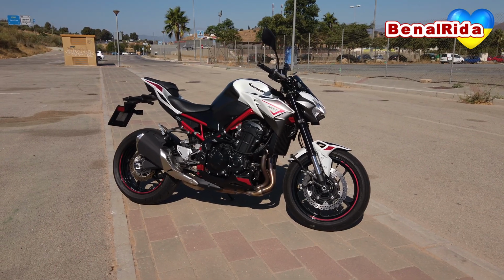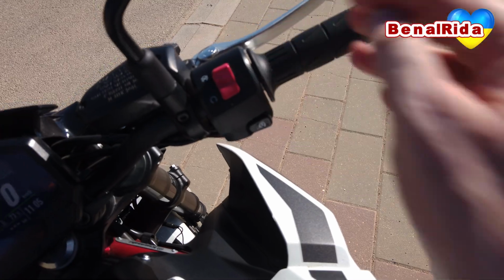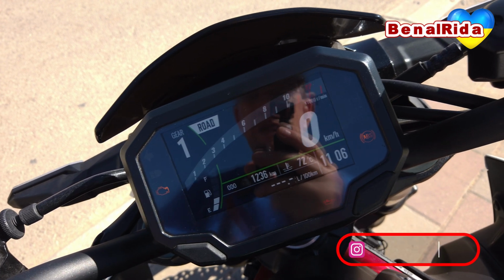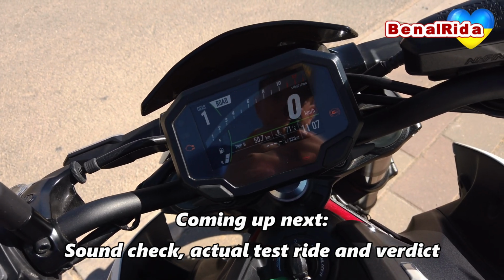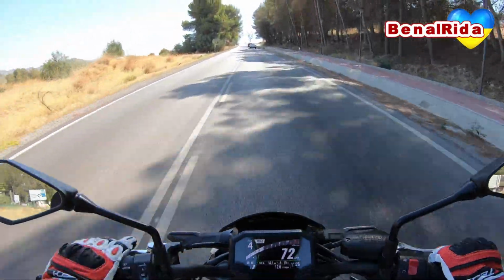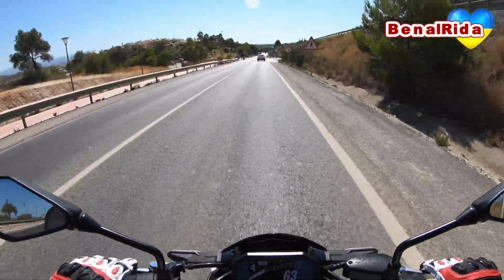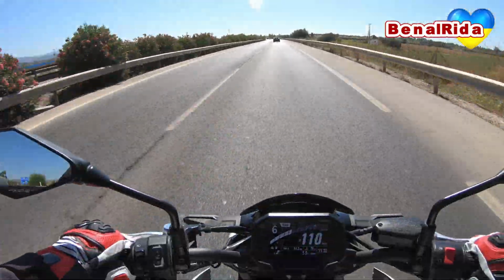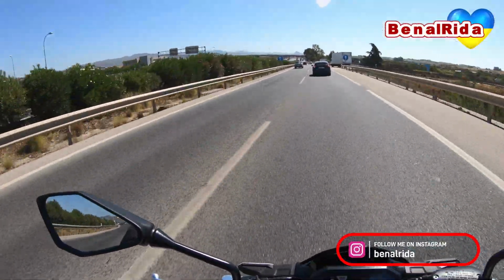Kawasaki Z900 125 HP (2022) | Test Ride, Review, Walkaround, Soundcheck | VLOG 349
This is my test ride and review of the Kawasaki Z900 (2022) with 125 HP.

¡Muchas gracias a Motorider Málaga por esta prueba de conducción!

Contents:

0:00 Start and intro
2:36 Walkaround and presentation
3:43 Controls and display
6:33 Sound check
7:16 Actual test on country roads
10:25 Ride on freeway
13:05 Verdict